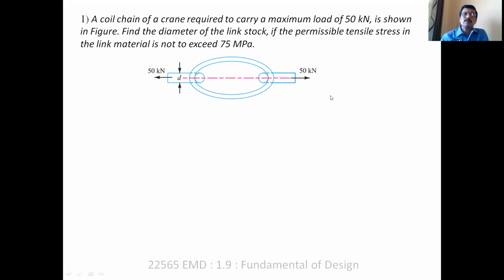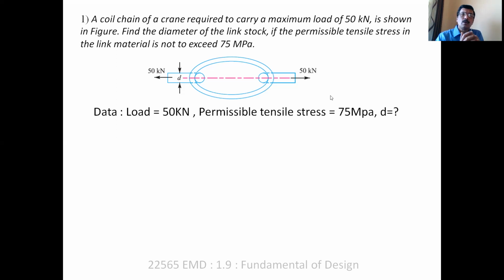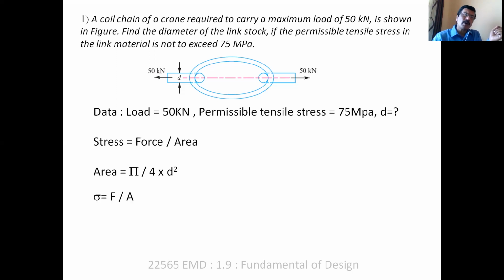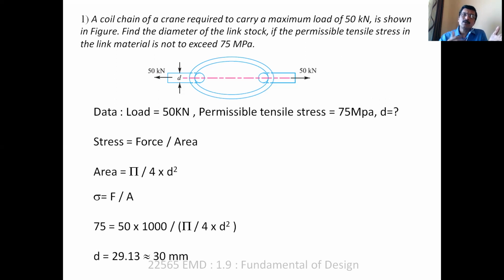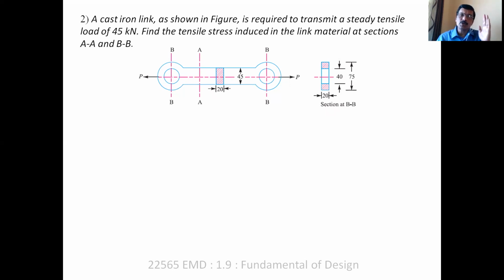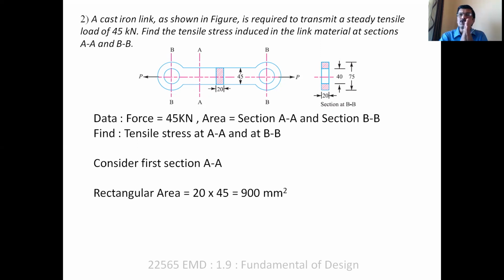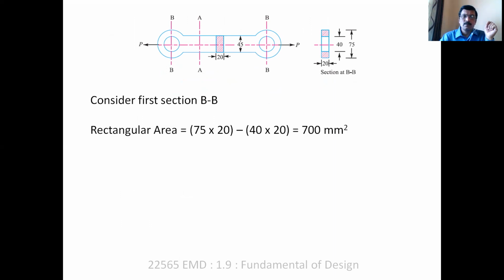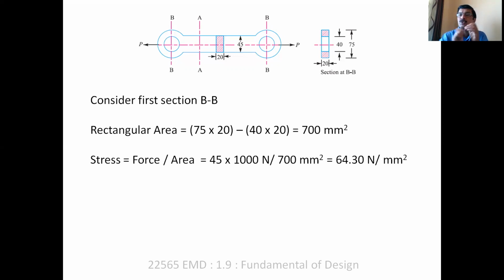EMD 1 9 Numerical